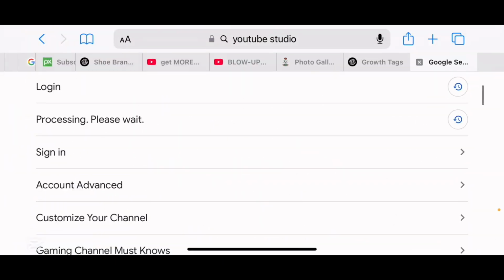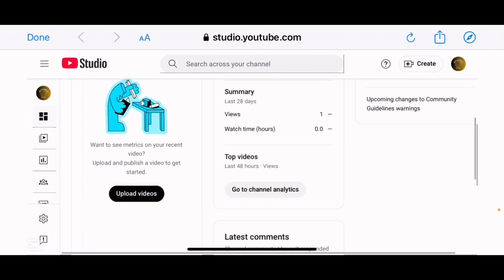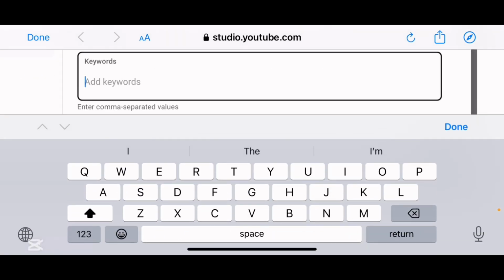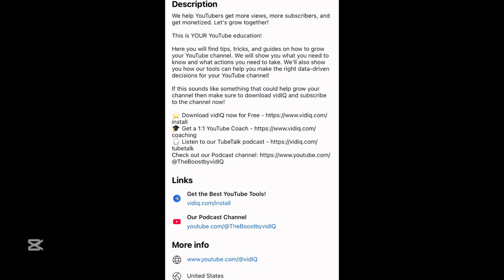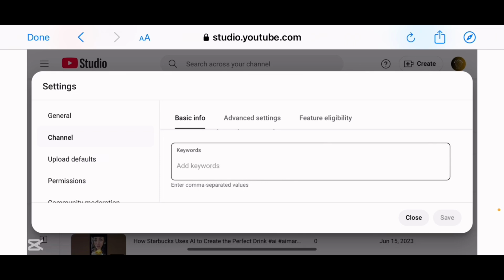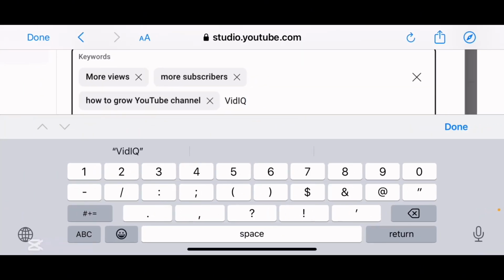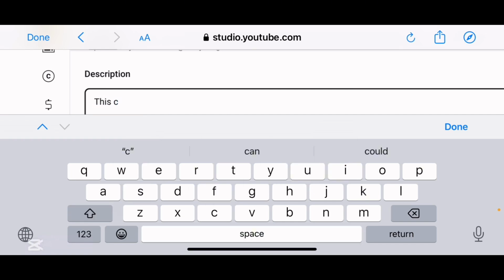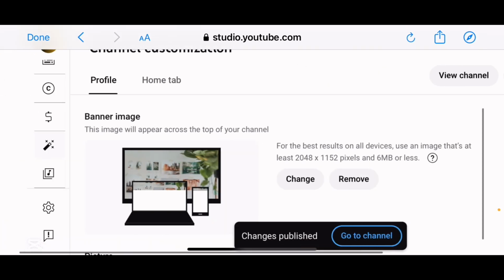YouTube not RECOMMENDING your Videos? Go to YouTube studio and TURN This setting ON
If you are not getting views because YouTube is not recommending your videos, then you have to go to your studio and turn on this three settings.

Are you struggling to get subscribers and watch hours? then it might be that you need to turn on some settings in your dashboard to help algorithm recognize and recommend your videos, then start pushing it out for people to watch. This works all the time.

Welcome to GrowWithStella – the ultimate resource for all things YouTube growth! 🚀

On this channel, we dive into strategies, tips, and insights that help you grow your YouTube channel, increase your views, and gain subscribers. Whether you're just starting out or looking to take your channel to the next level, you'll find valuable content to fuel your success.

📌 *Timestamps:*
0:00 - Introduction
1:00 - Key Tip #1
3:00 - Key Tip #2

⚡ *About Me:*
I'm Stella Ogbe, a passionate YouTuber and YouTube growth expert. I’ve spent 7 years helping channels grow and succeed. Join me as I share the latest tips, trends, and techniques to help you maximize your YouTube potential!